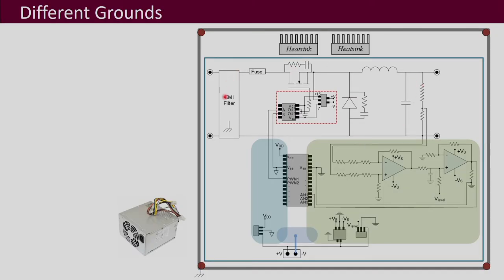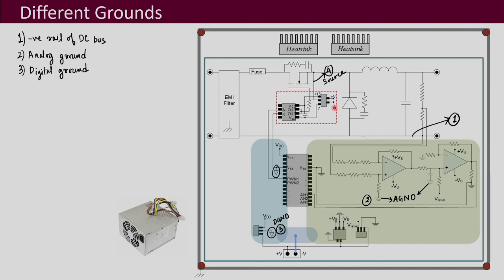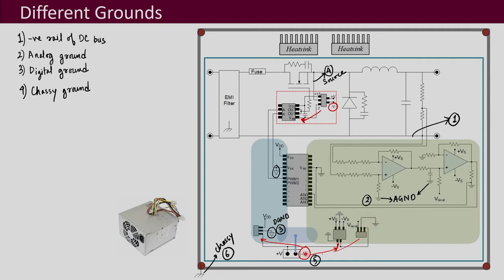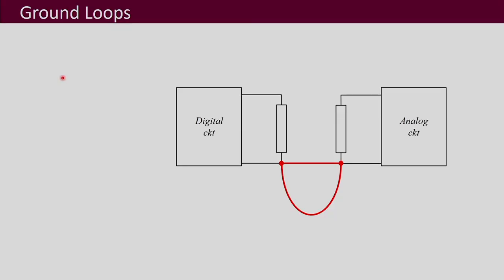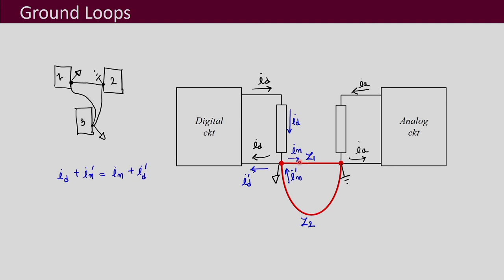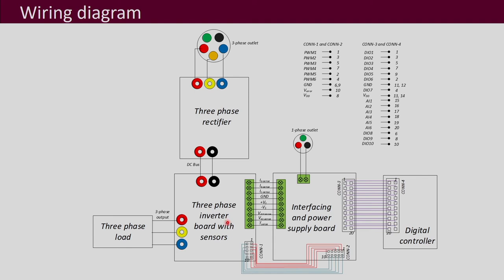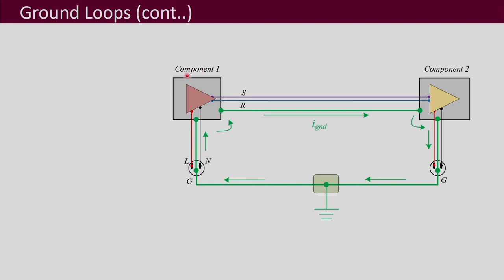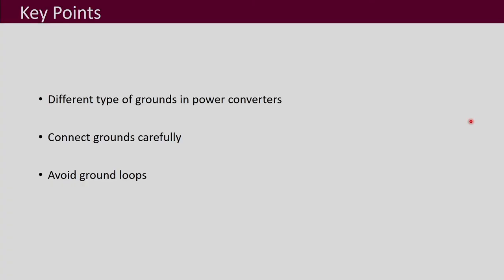Lec 68: Grounds